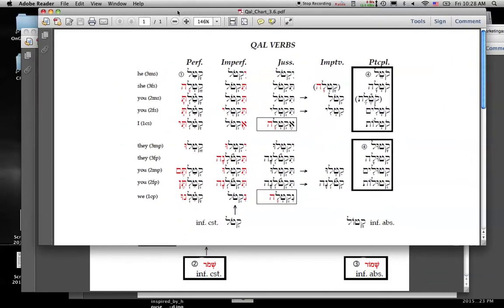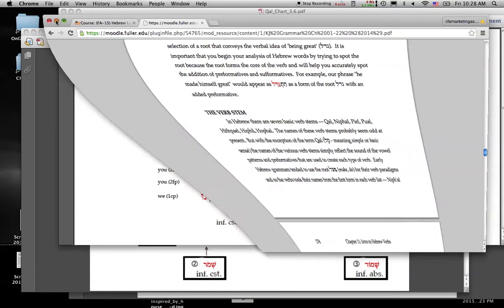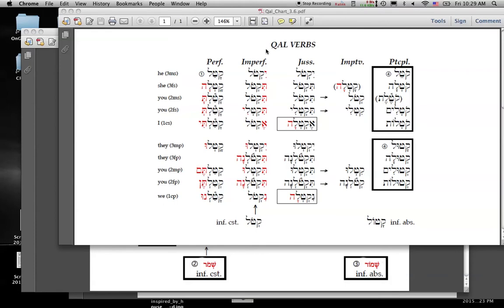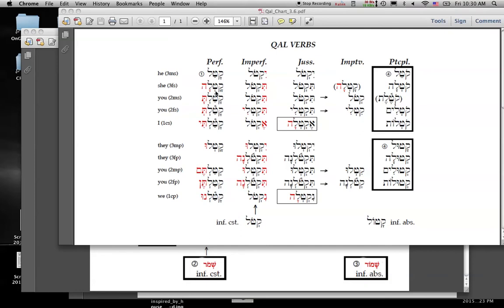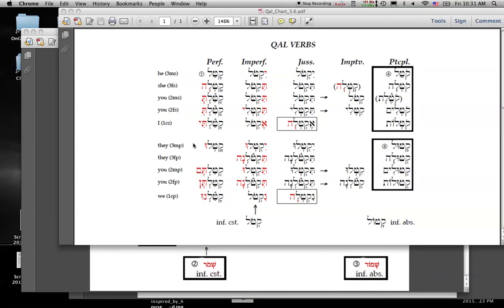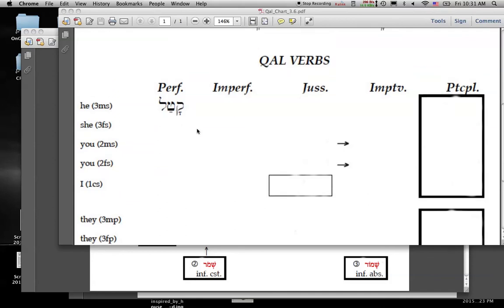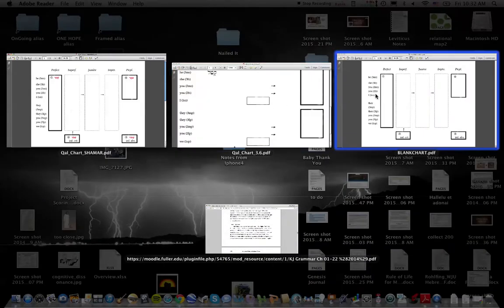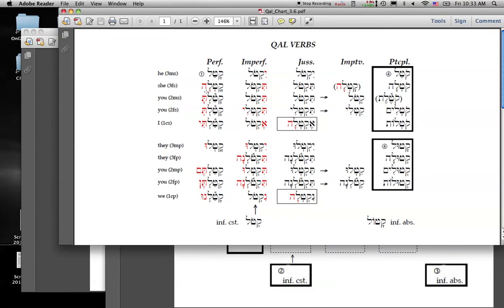Verb Chart Instructions